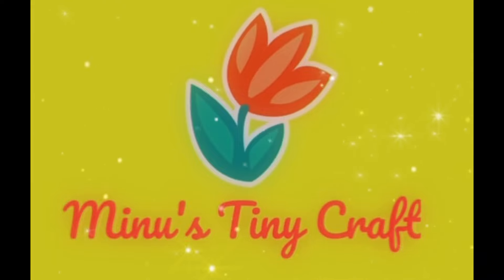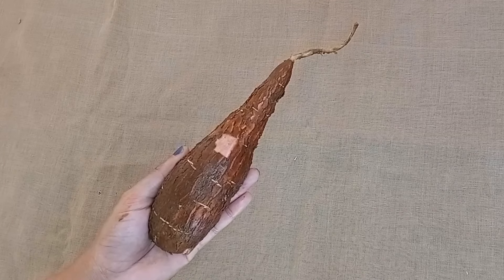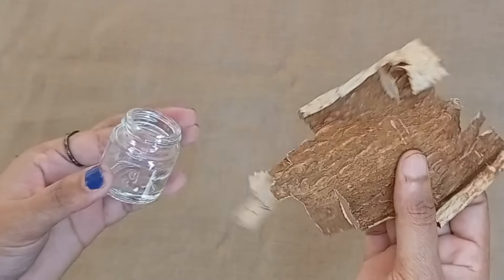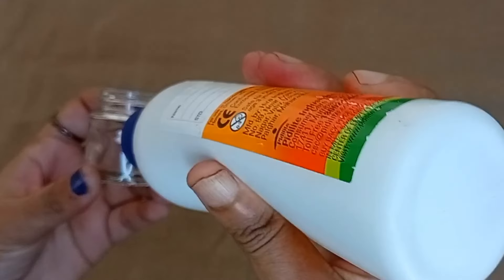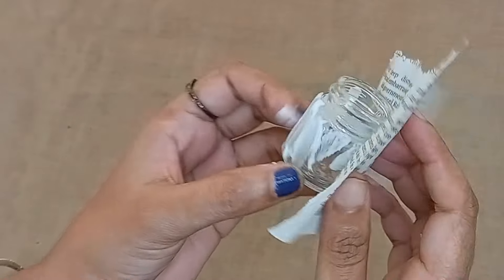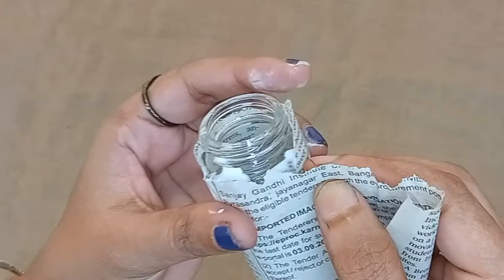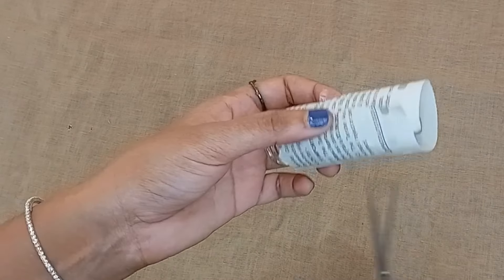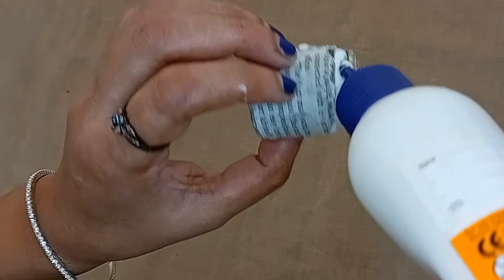Fairy house with Tapioca | Miniature bottle art with Tapioca | Fairy house with waste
Welcome to Minu's Tiny Craft. In this video, I am making a miniature fairy house with tapioca peels.
If you like the video, please share and like.
Materials required:
1. Acrylic paint bottle
2. Tapioca peels
3. Cardboard
4. Invitation card
5. Acrylic paint
6. Tissue paper
7. Newspaper
8. Glue